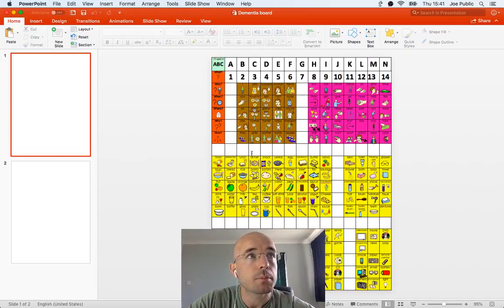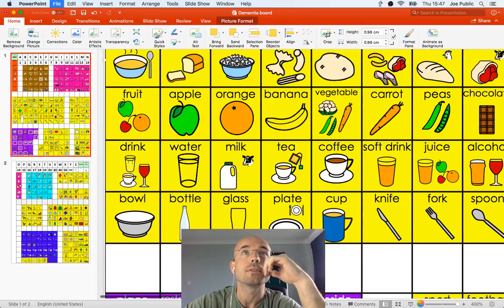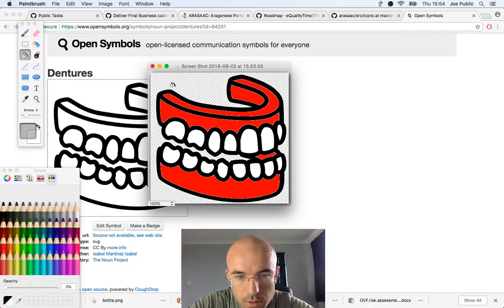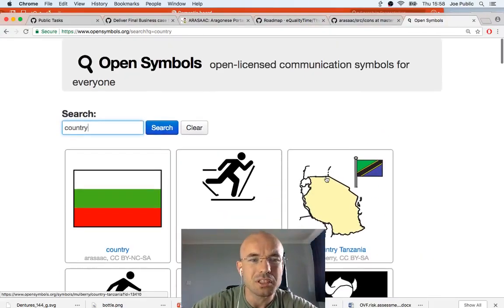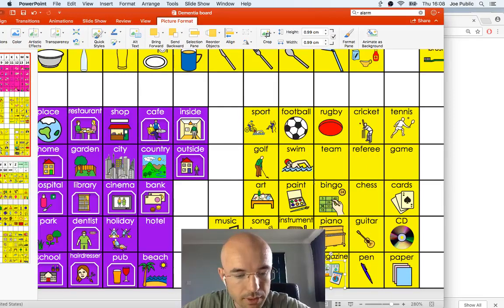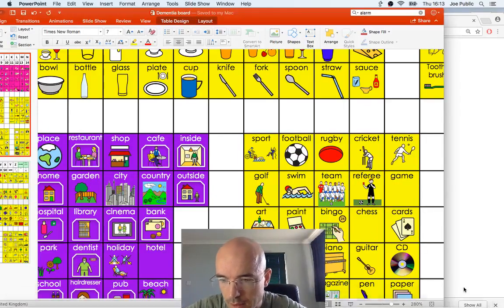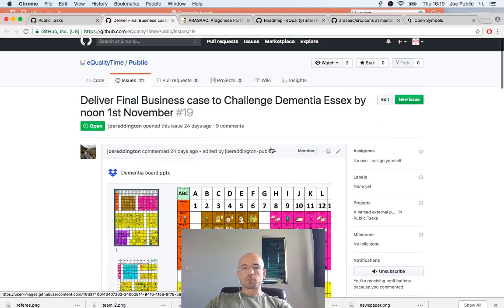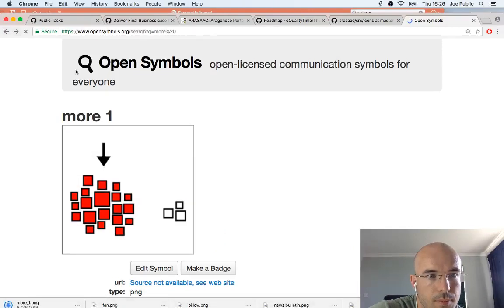Extract from Live: adding symbols to a communication board for the Essex Dementia Challenge Prize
This is an extra from some live work I did.  I'm adding symbols to a communcation board specially designed for people with Dementia. I'm using for most of the symbols. Enjoy.